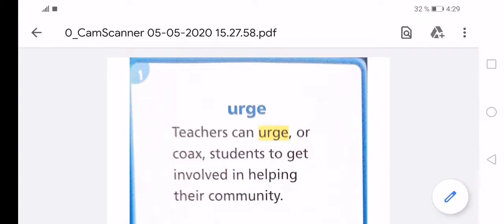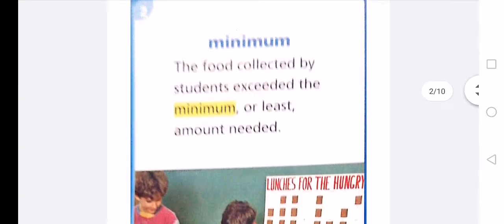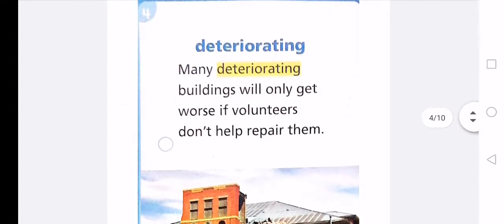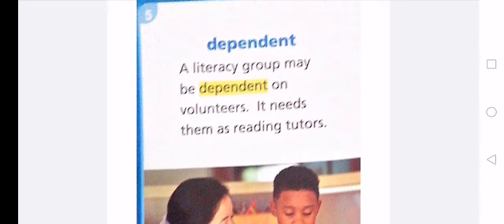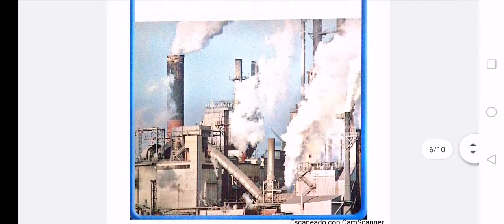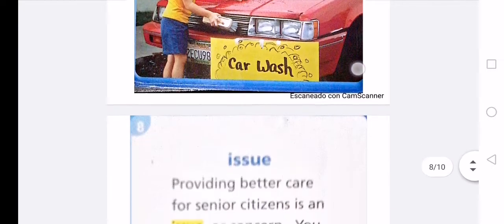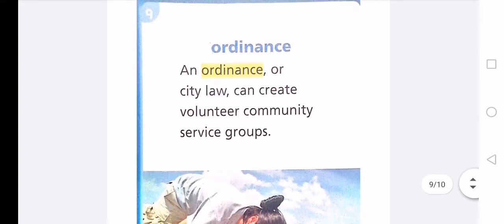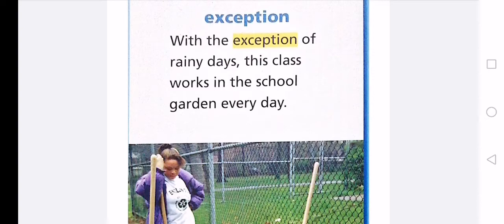Lesson 14 Reading